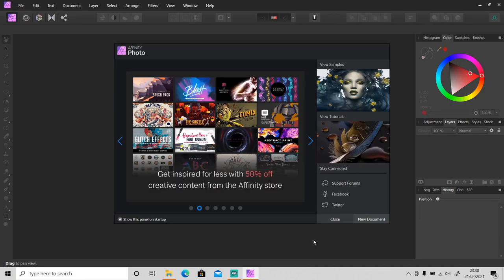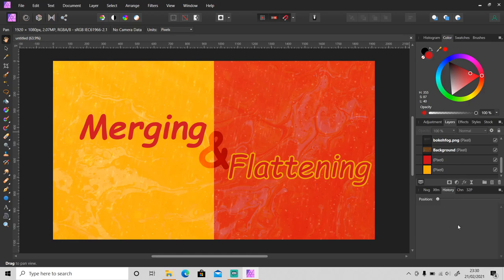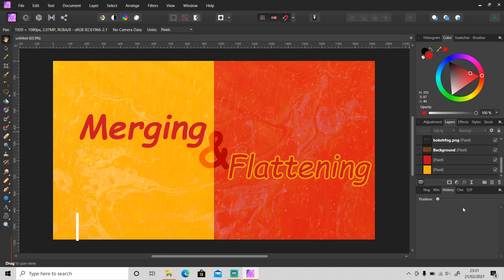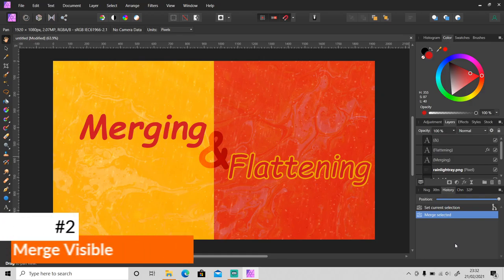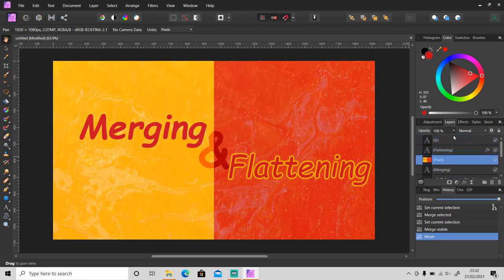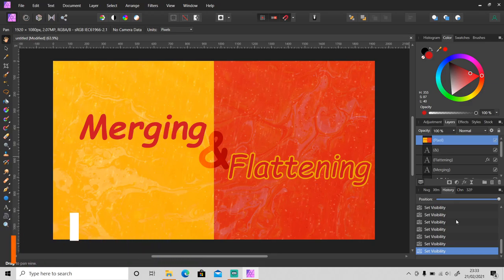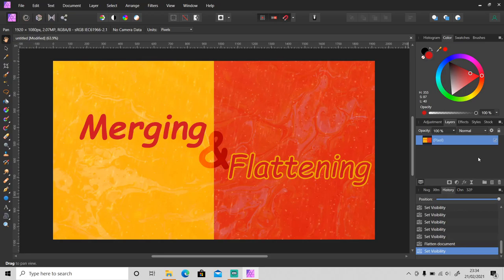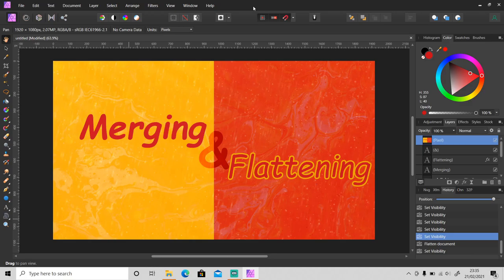All You Need to Know About MERGING & FLATTENING - Affinity Photo Basics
In today's video, I'm gonna show you all you need to know about how merging & flattening work in Affinity Photo.